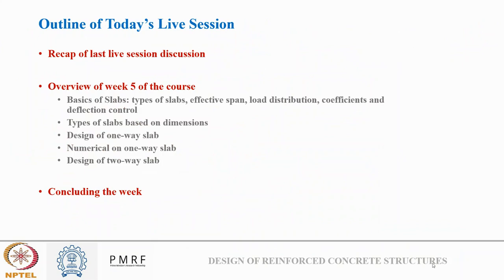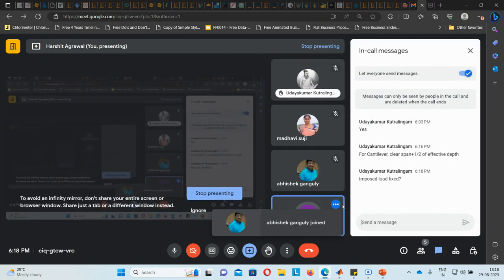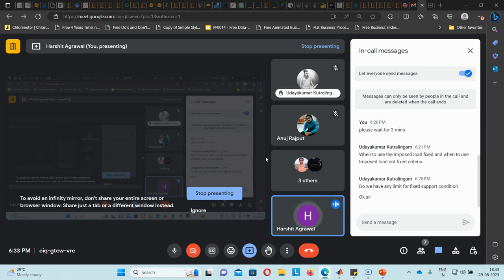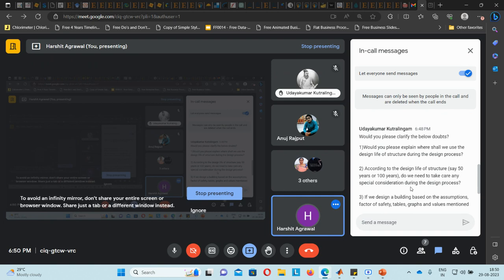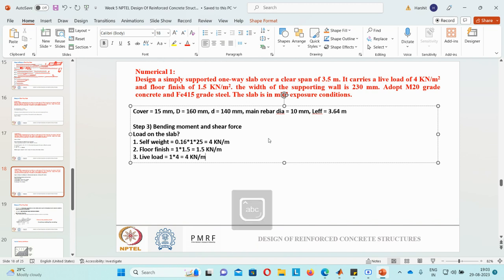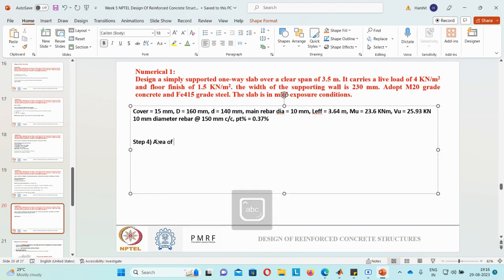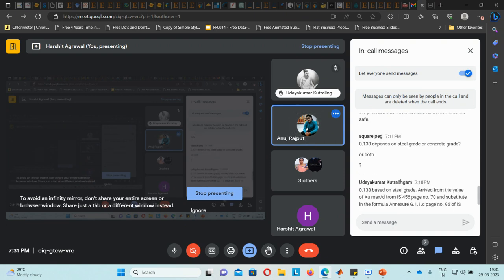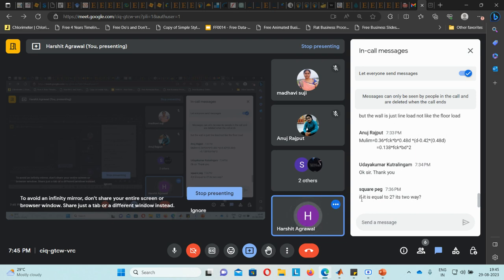Design of RC WEEK 5: Design of One-Way RC Slab & Discussion on Two-Way RC Slab Design as per IS 456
Welcome to the fifth live session for the course "Design of Reinforced Concrete Structures". The session discusses about design of slabs. The content of this session covers following things:
1. Basics about slab design based on location and support conditions
2. General design parameters and what IS code says about them: effective span, load distribution, bending and shear coefficients, deflection control
3. Types of slabs based on dimensions
4. Design of one-way slab
5. Numerical on one-way slab design
6. Discussion on two-way slab